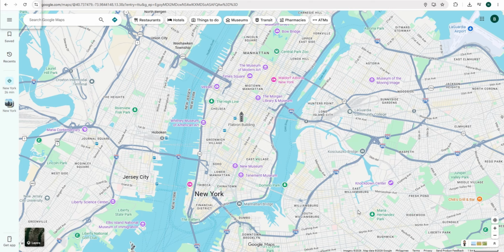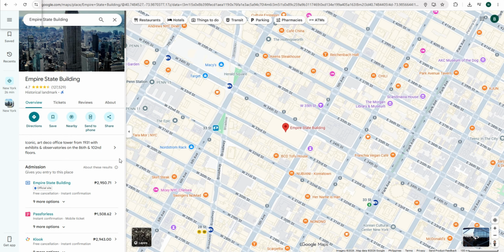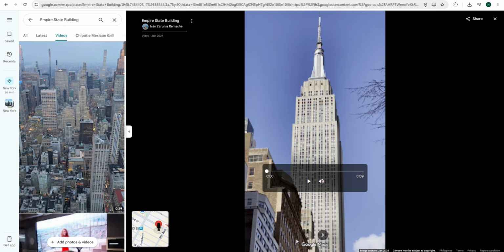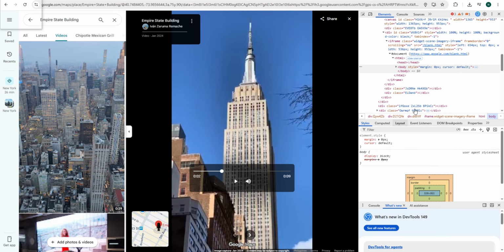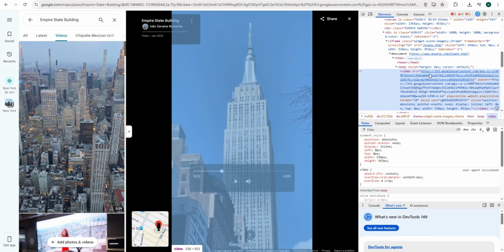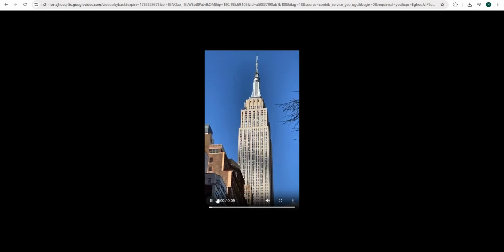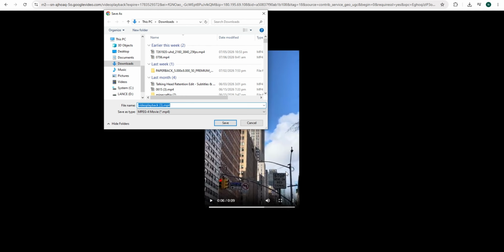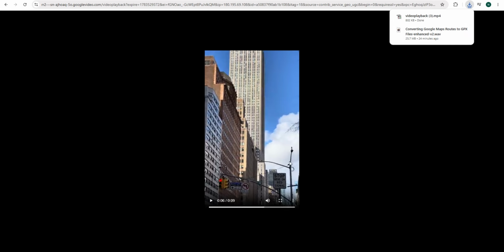How To Download Videos From Google Maps (Full Guide)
How To Download Videos From Google Maps: this full guide walks you through step-by-step methods to capture and save Google Maps video content safely on desktop and mobile. Learn simple tips for Google Maps video download, how to save Google Maps videos, and techniques to download Street View videos without losing quality. We cover built-in tools, trusted third-party apps, and screen recording options so you can choose the best approach for your device.